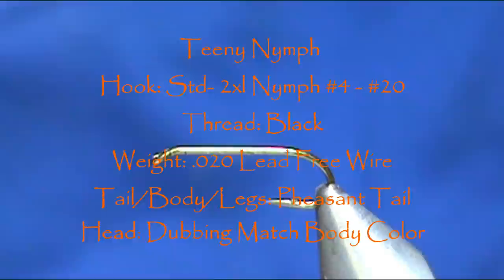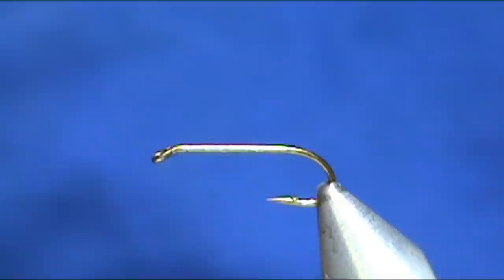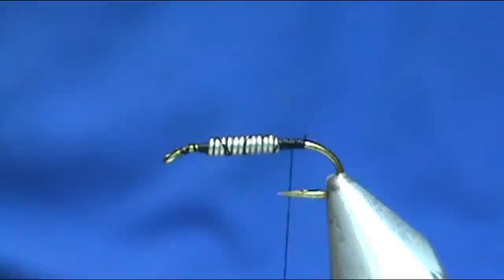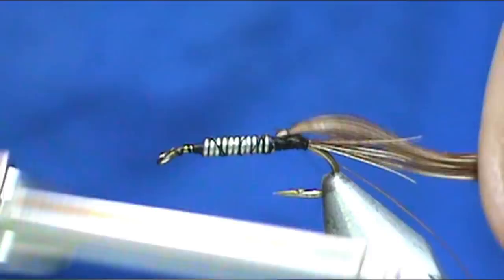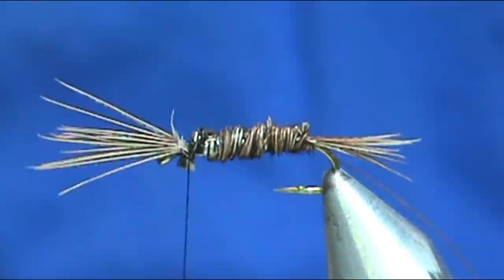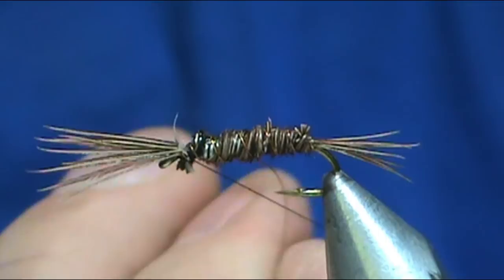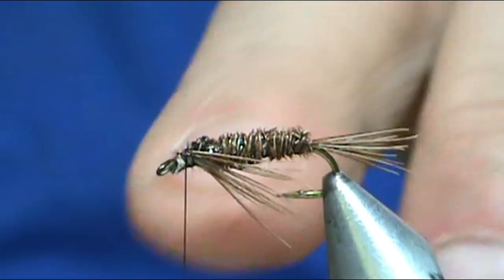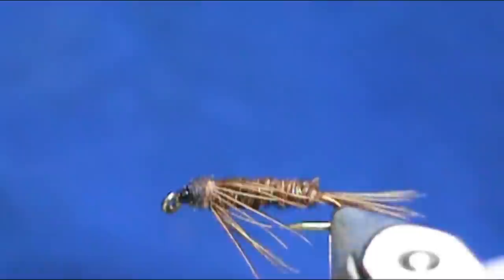Beginner Fly Tying a Teeny Nymph with Jim Misiura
Hook: Std - 2xl Nymph #4 - #20
Thread: Black
Weight: .020 Lead Free Wire
Rib: Fine Copper Wire
Tail/Body/Legs: Pheasant Tail Center
Head: Dubbing to match body (Optional)